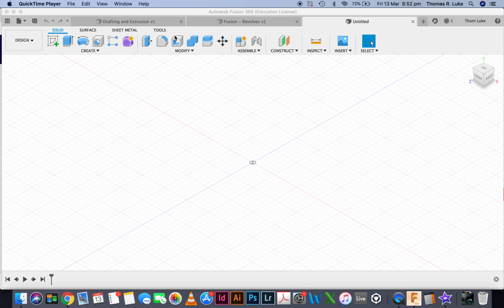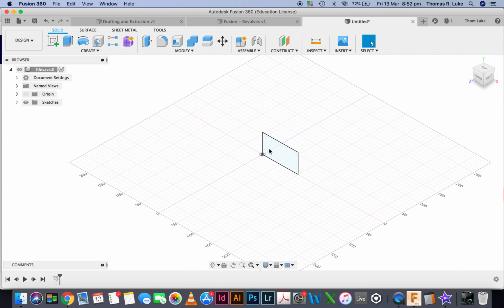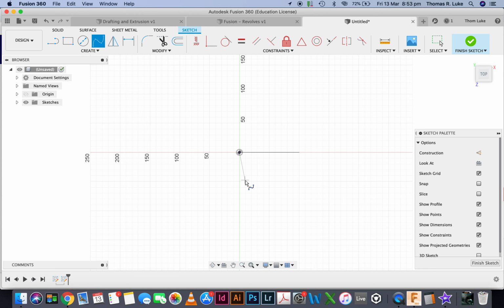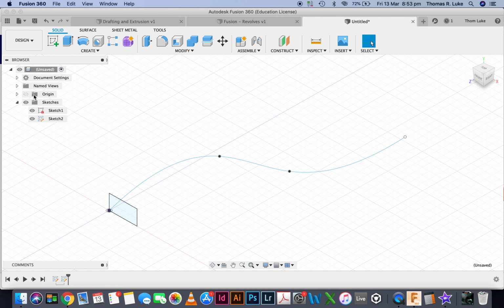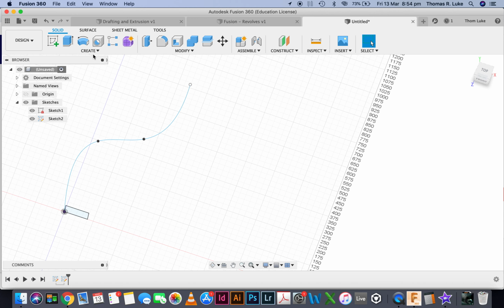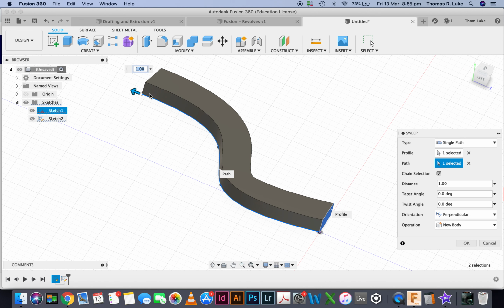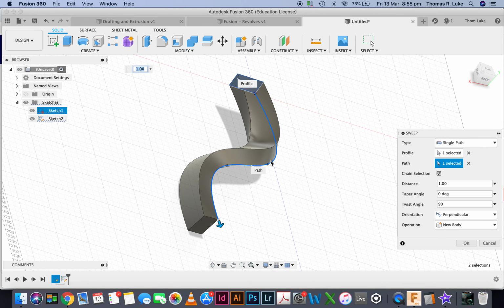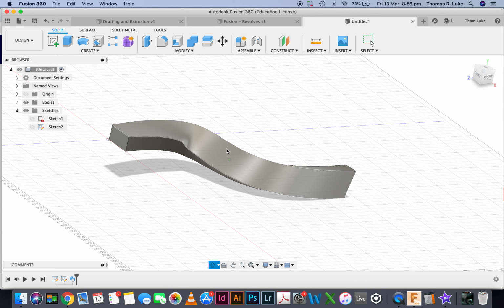Fusion 360 - Sweeps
An introduction to the sweep feature